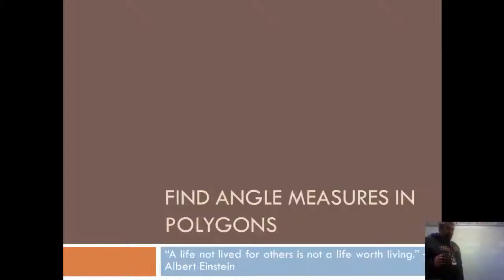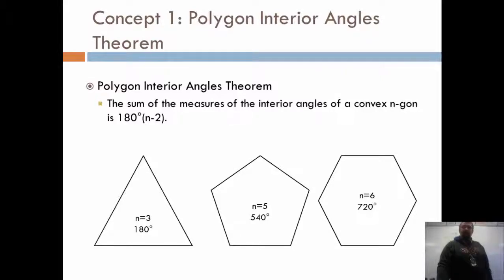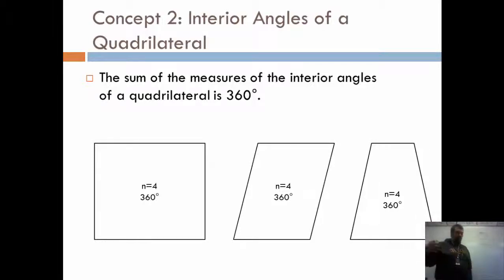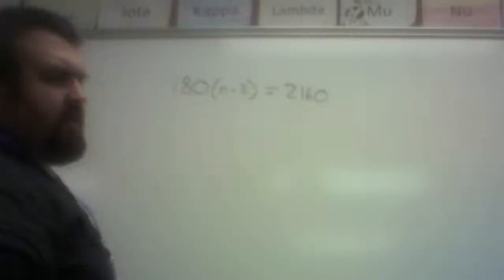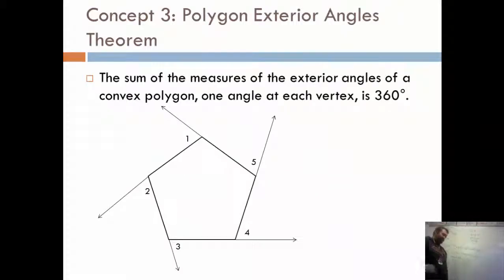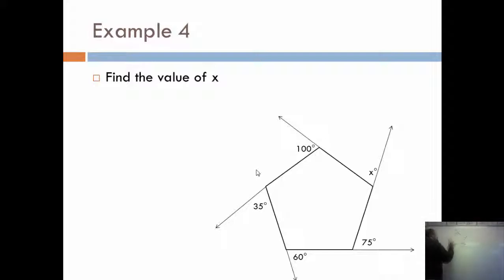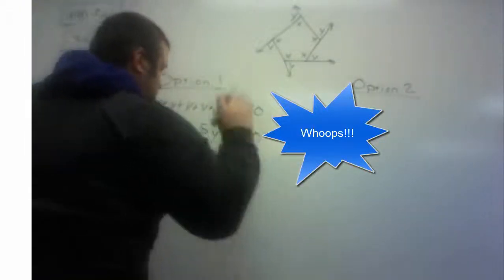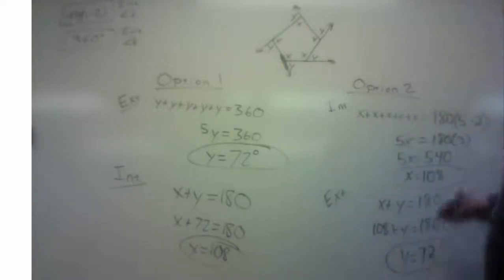8.1 Find Angle Measures in Polygons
This describes how to find the sum of the measures of the interior angles and the sum of the measures of the exterior angles.